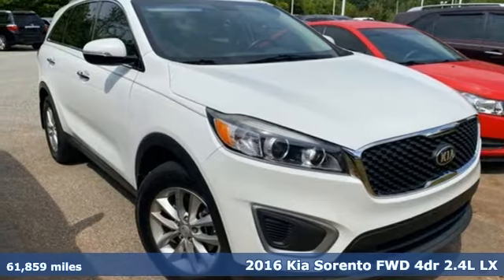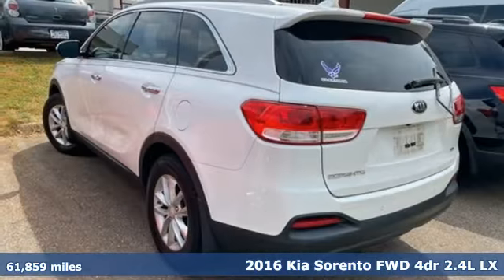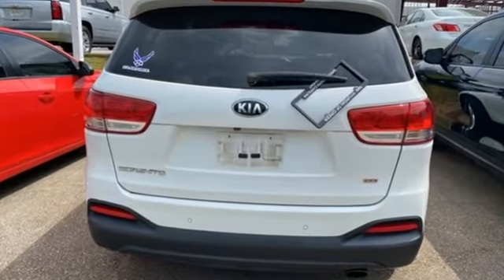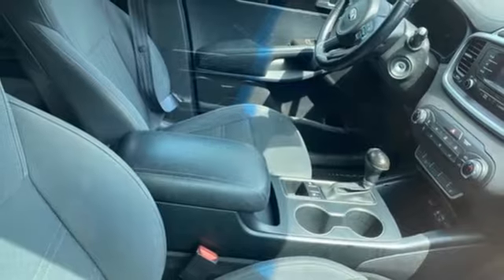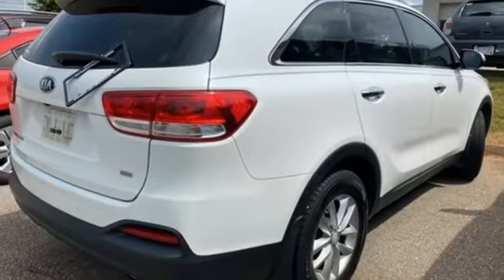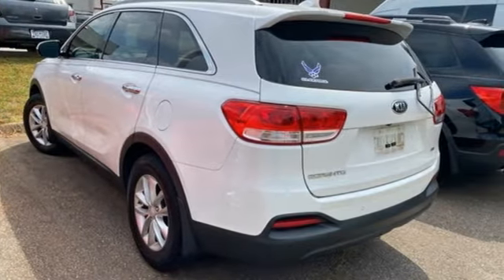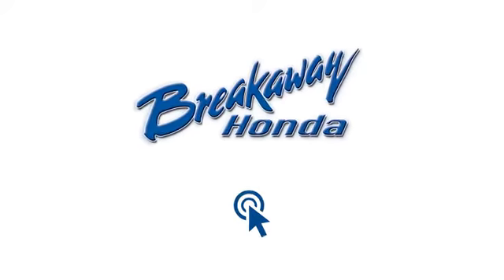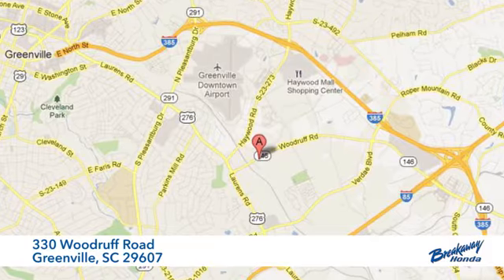Used 2016 Kia Sorento Greenville SC Easley, SC B211477C - SOLD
Year: 2016
Make: Kia
Model: Sorento
Trim: LX
Engine: 2.4L DOHC
Transmission: 6-Speed Automatic with Sportmatic
Color: White
Interior: Satin Black
Mileage: 61859
Stock #: B211477C
VIN: 5XYPG4A34GG057638
***New arrival, more information and photographs coming soon!*** Clean CARFAX. Odometer is 19545 miles below market average! 21/29 City/Highway MPGbrbrbrAwards:br * 2016 KBB.com 10 Best Used Midsize SUVs Under $15,000 * 2016 KBB.com 10 Best Certified Pre-Owned 3-Row SUVs Under $30,000 * 2016 KBB.com 10 Best SUVs Under $25,000

Address:
330 Woodruff Road